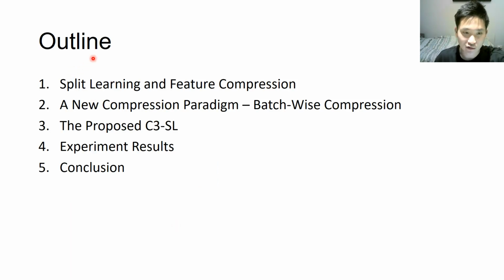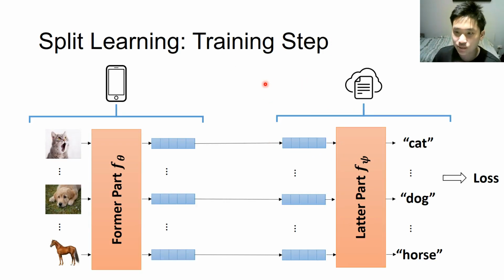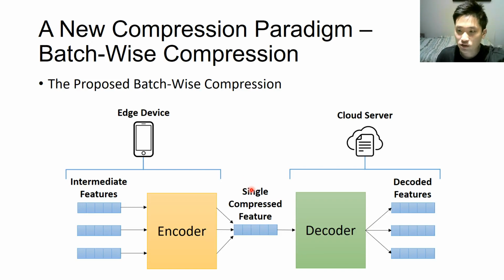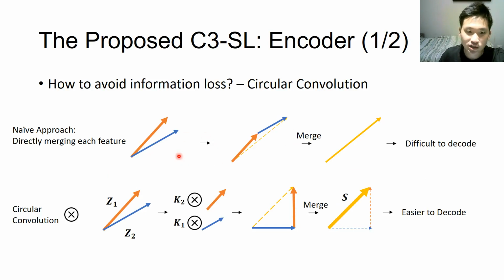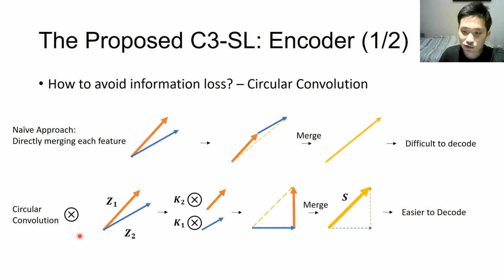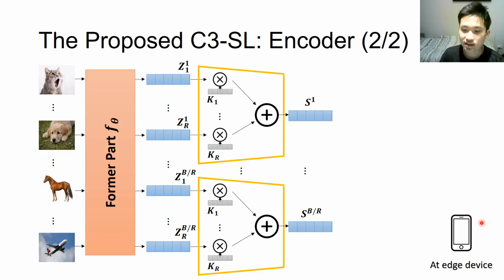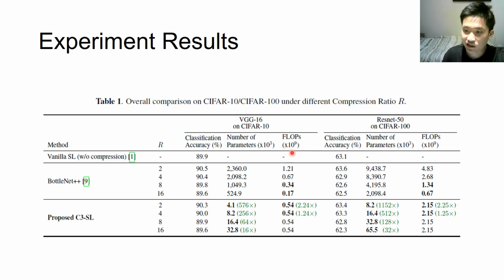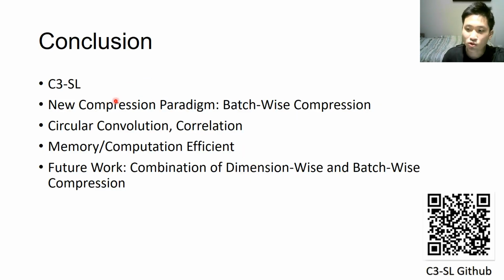IEEE MLSP | C3-SL | A new compression paradigm - batch-wise compression for split learning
IEEE MLSP 2022 accepted paper.

Author: Cheng-Yen Hsieh, Yu-Chuan Chuang, An-Yeu Wu

Highlight
We present C3-SL, where we:
1. proposed a new compression paradigm, batch-wise compression
2. utilized circular convolution and quasi-orthogonality to avoid information loss.
3. greated reduces 1152x memory and 2.25 computation overhead compared to the SOTA dimension-wise compression technique.